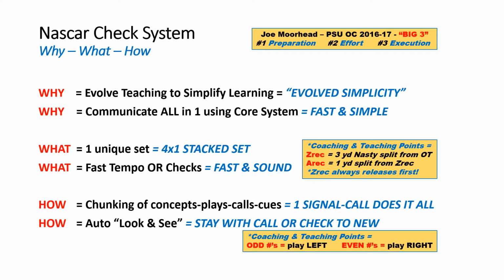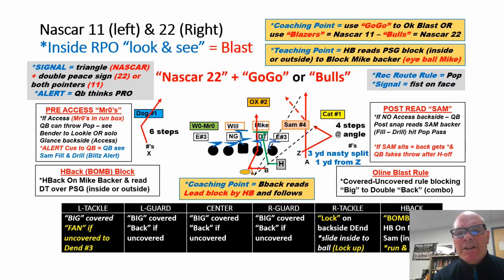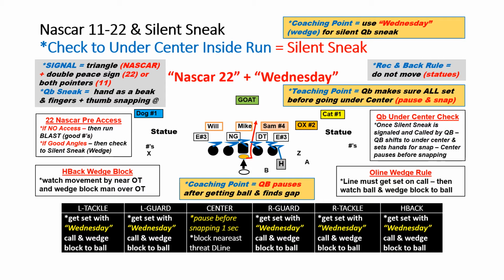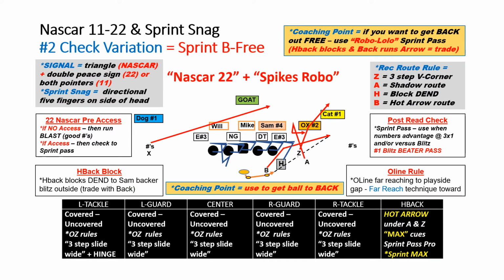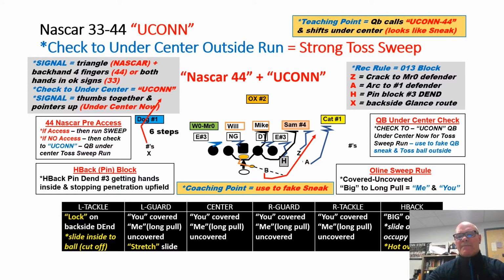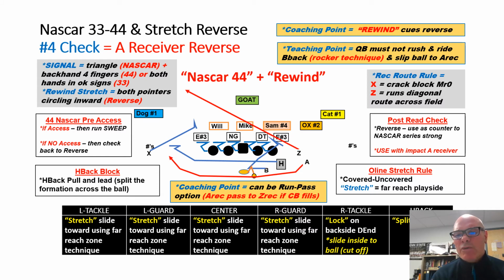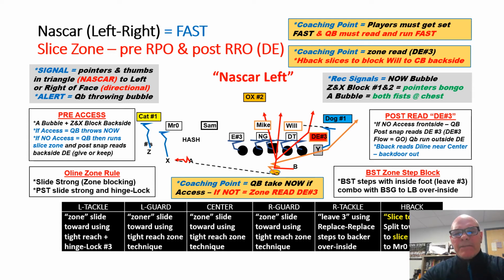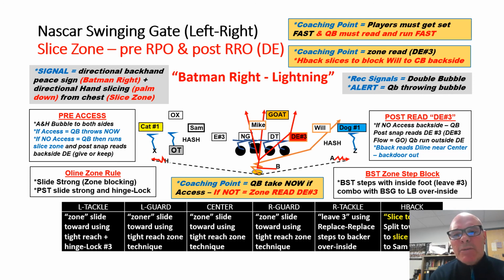2021 #15 Nascar - Speedway Series